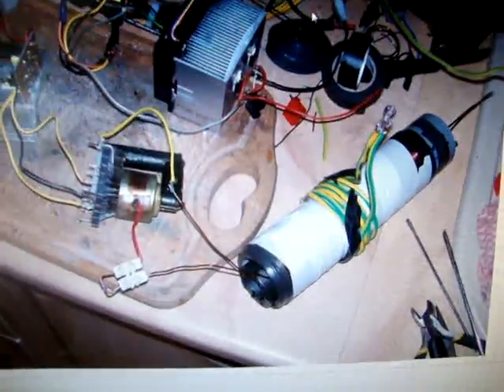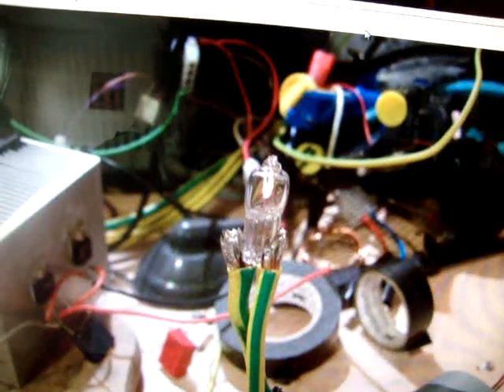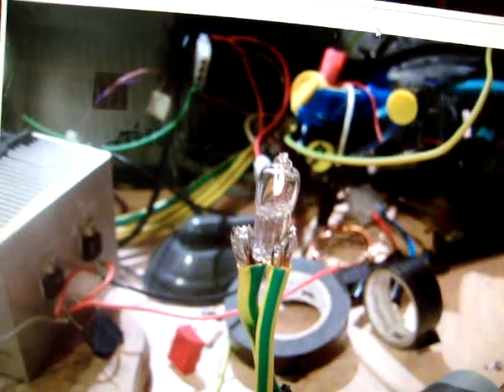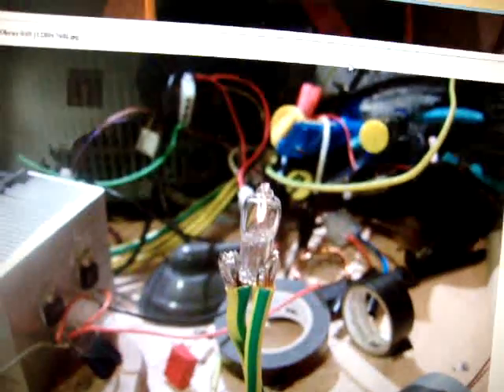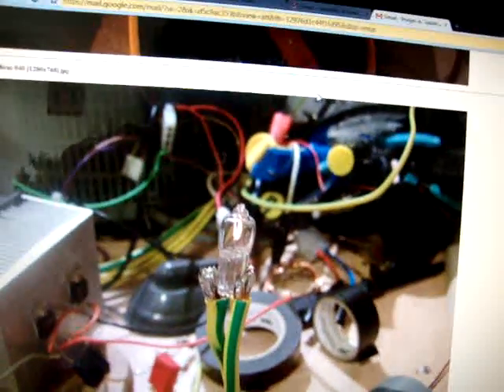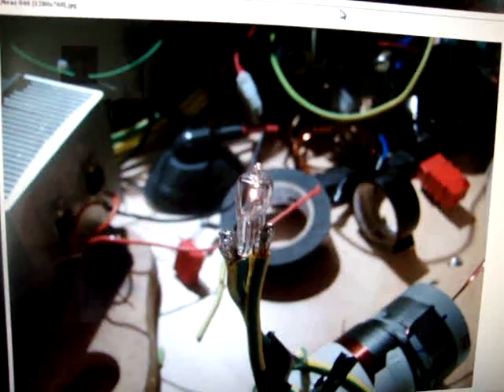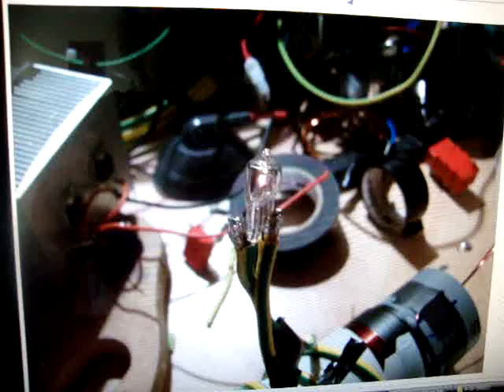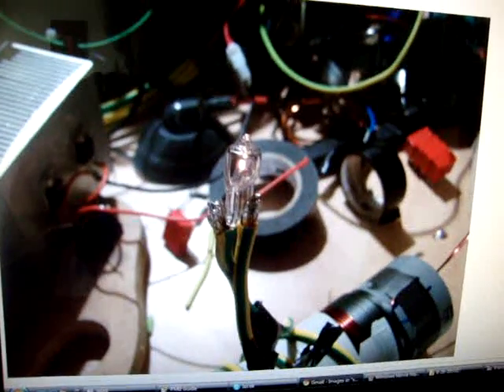Kapanadze ? WOLNA ENERGIA PRZYGOTOWANIA I PROGRES video#10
Progress of Jacek who works with me  using the same parts and the same  concept of the project. His task is directed to investigate correlation of the blocks within given concept.